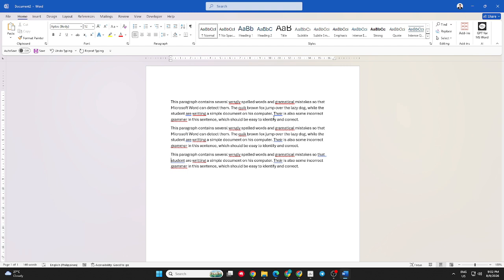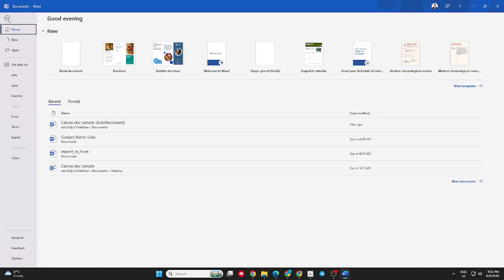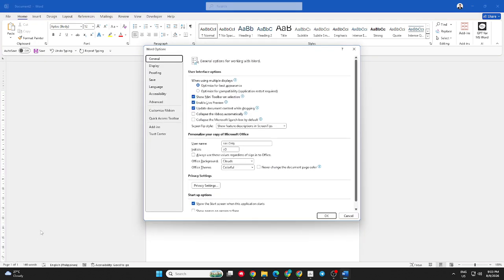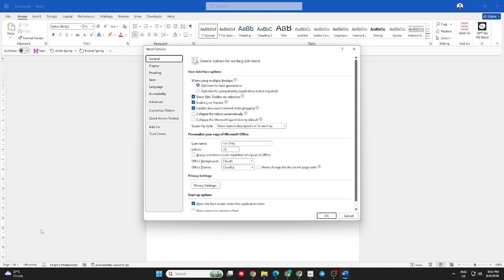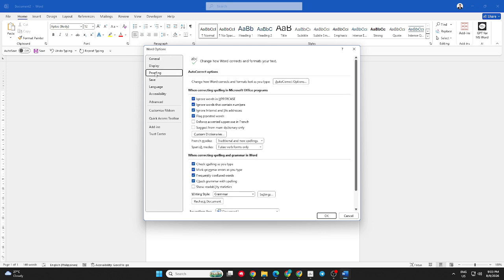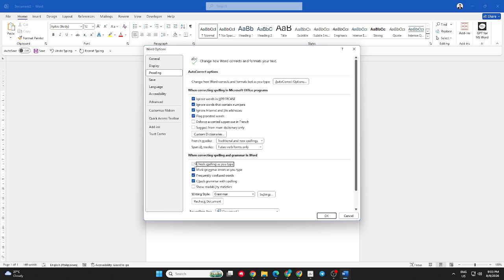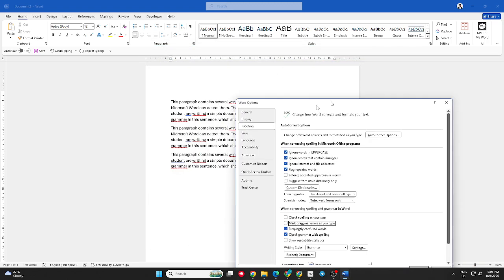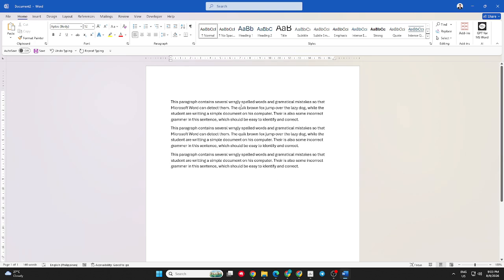How To Turn Off Red And Green Lines In Microsoft Word [2026 Guide]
Are you tired of those distracting red and green lines in Microsoft Word? In this video, we’ll walk you through the simple steps to turn off spelling and grammar errors, allowing you to focus on your writing without interruptions. Whether you're working on a novel, a report, or just jotting down notes, this guide will help you create a clean and distraction-free workspace.

By the end of this tutorial, you will know exactly how to disable those annoying lines and enhance your writing experience in Microsoft Word.